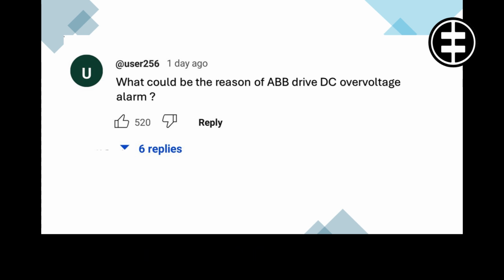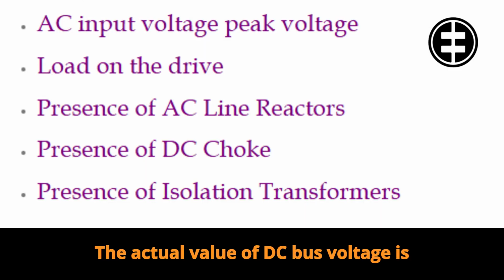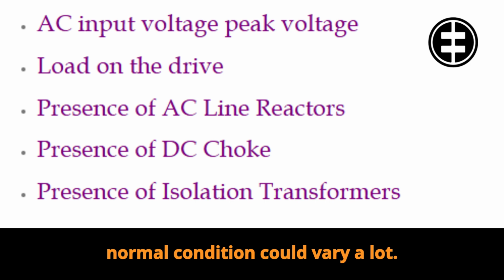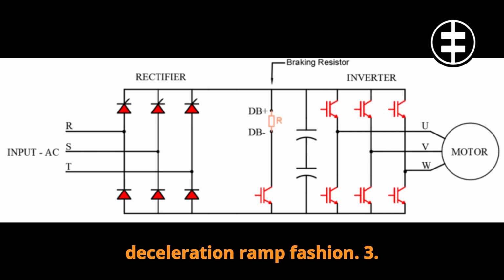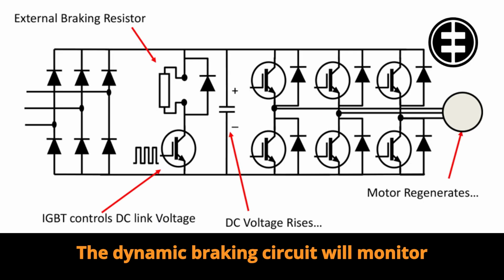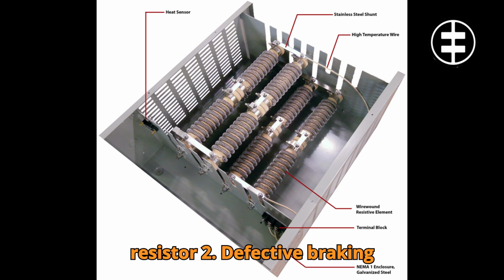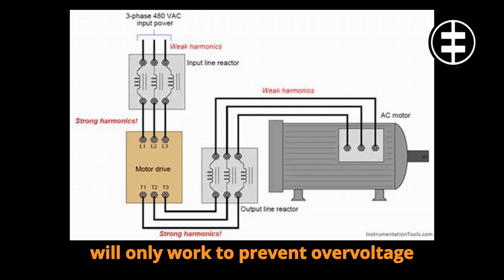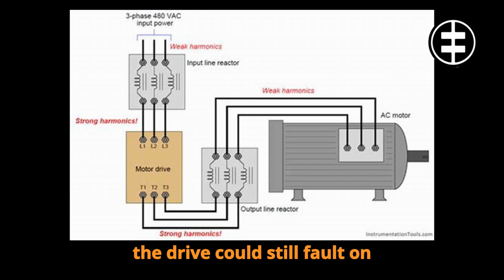What's REALLY Causing Your Variable Frequency Drive DC Overvoltage Alarm?